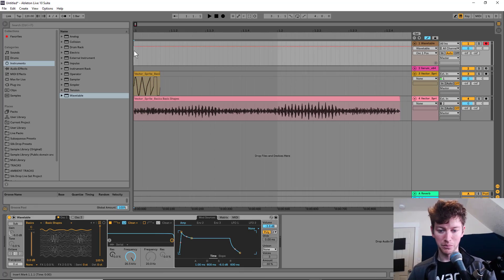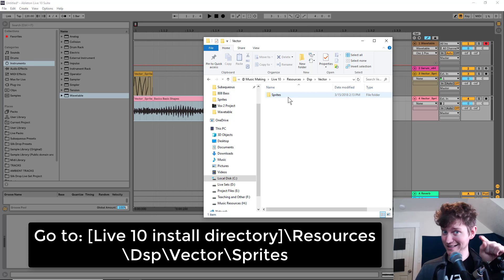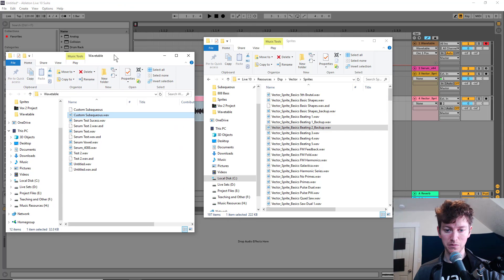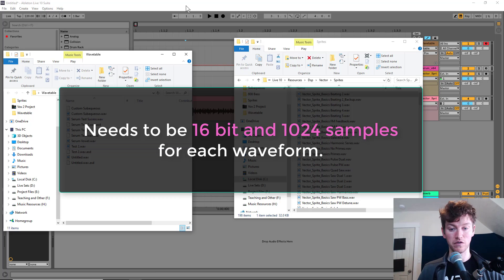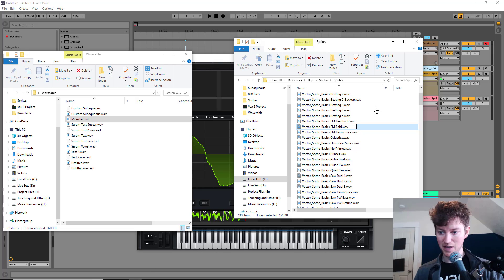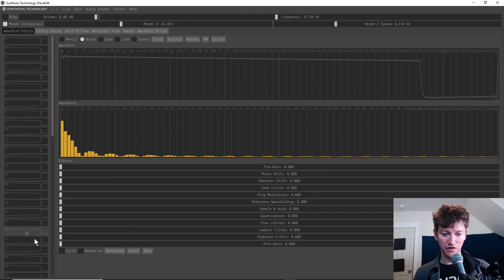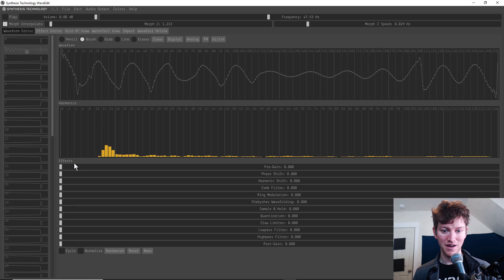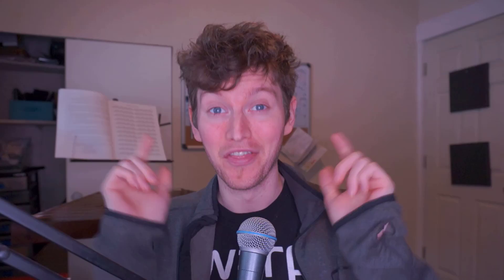Adding Custom Wavetable - Ableton Live Hack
Have you wanted to add custom wavetables to Ableton Live's Wavetable Synth? Well... I will show you how to do it ;)

I will walk you through adding Serum Wavetables to Ableton Live, Making custom ones, and all you need to know to get started. This will open up words for your sound design and synthesis with Wavetable Synth.